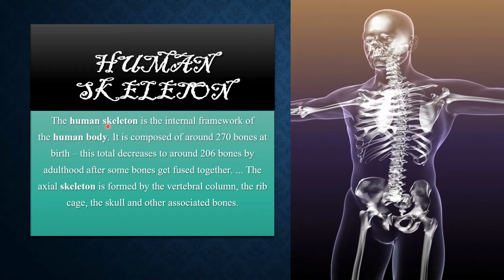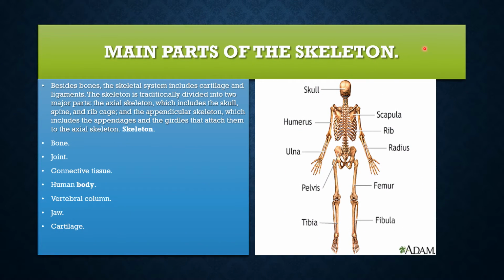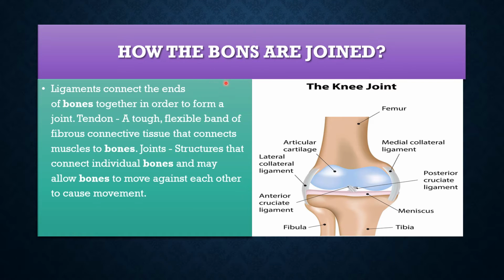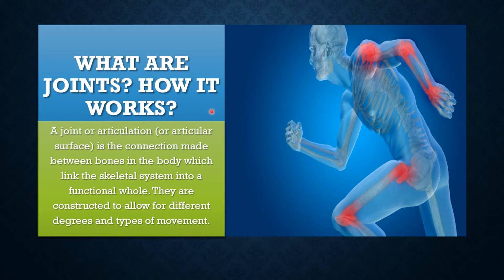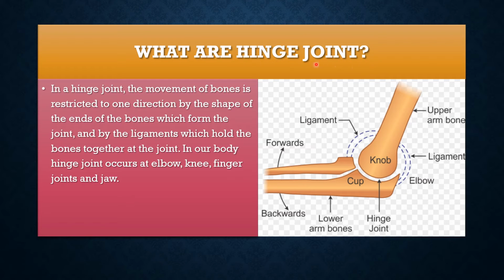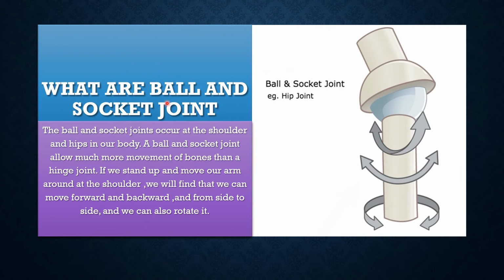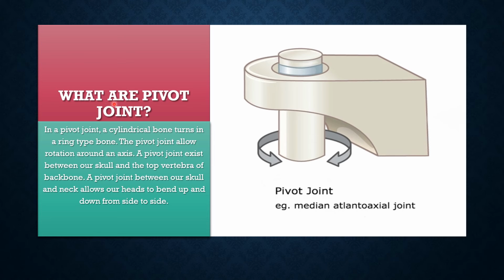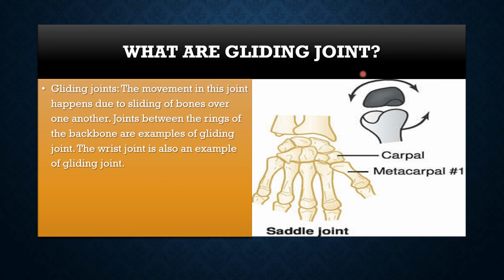Human Skeleton video for 6th class. Educational Video for kids.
In this video we all would be learning abut the human skeleton.
About bones muscles and so many things.